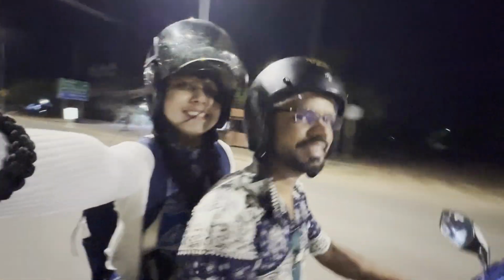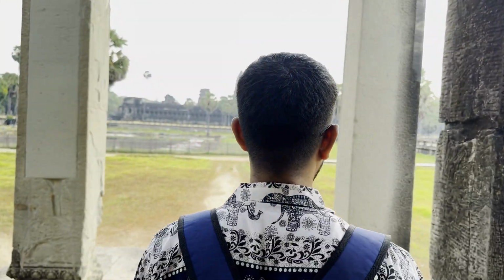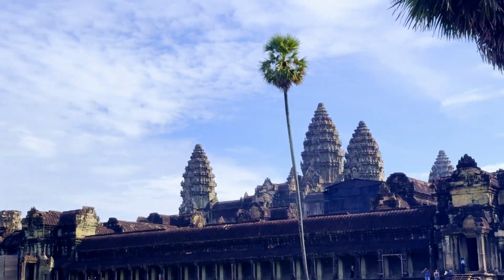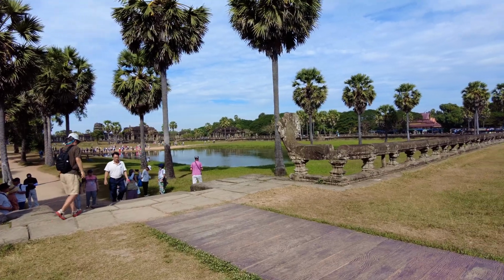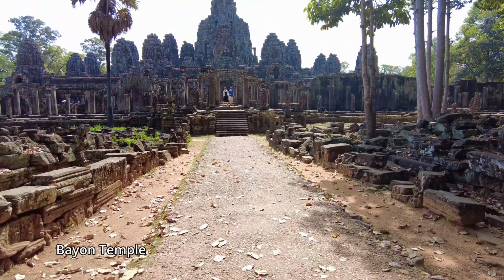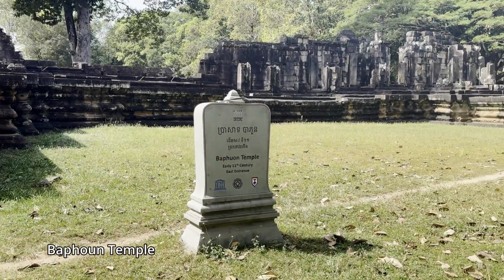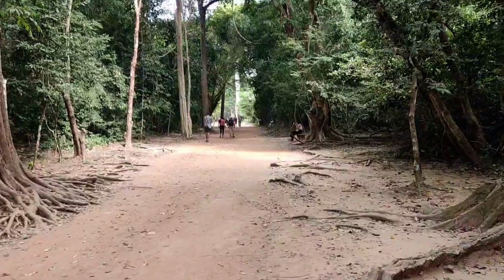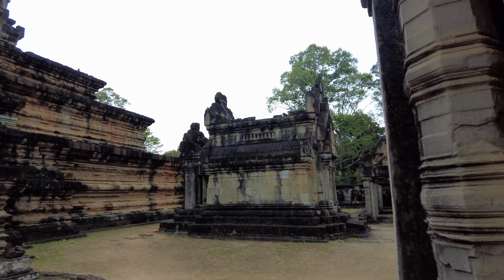Angkor Wat Sunrise 🇰🇭 | Is the 4AM Wake-Up Worth It?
Planning an Angkor Wat sunrise tour in Siem Reap, Cambodia? 🇰🇭 In this travel vlog, we show you the best Angkor Wat sunrise spot, how to buy Angkor Wat tickets online, and our full temple route through Angkor Wat, Bayon Temple, Baphuon, Ta Prohm (Tomb Raider Temple) and Ta Keo.
We also share practical tips for visiting the Angkor temples, what the sunrise experience is really like, and what you should know before planning your own Angkor Wat tour.

00:00 Introduction
02:14 How to Buy Online Angkor Wat Tickets
03:22 Angkor Wat Sunrise
04:42 Angkor Wat Full Tour
09:55 Bayon Temple
12:12 Baphuon Temple
13:52 Ta Prohm (Tomb Raider Temple)
15:45 Ta Keo Temple